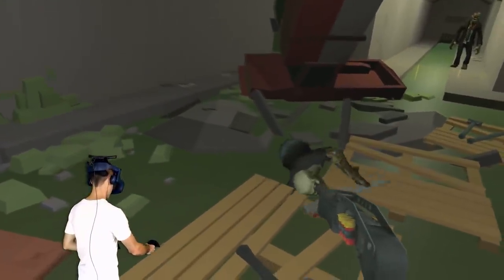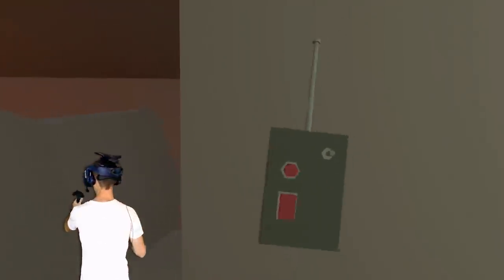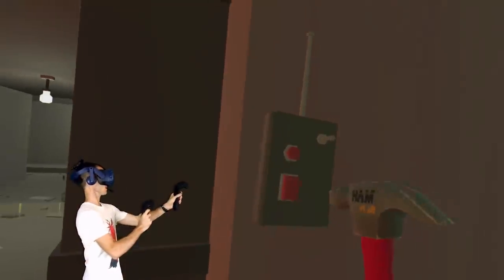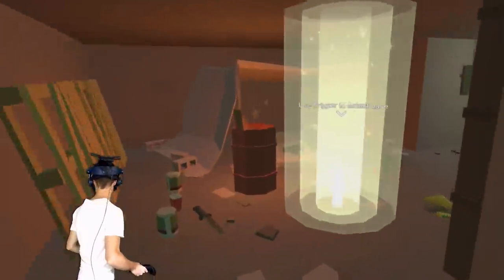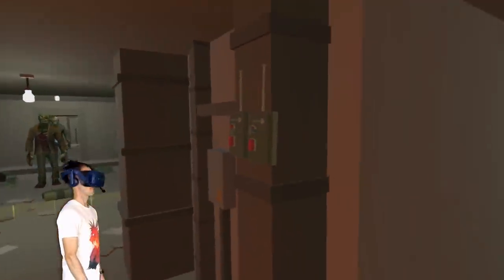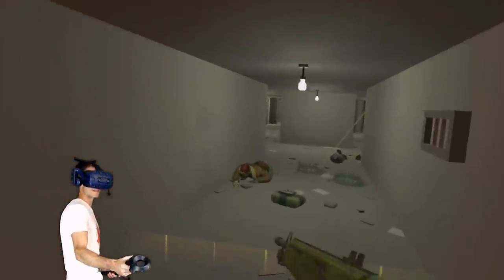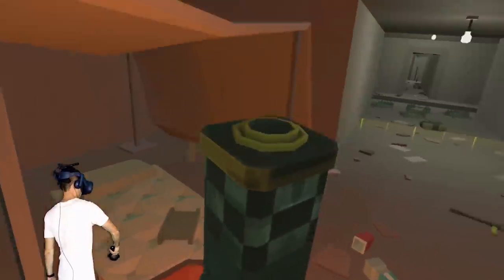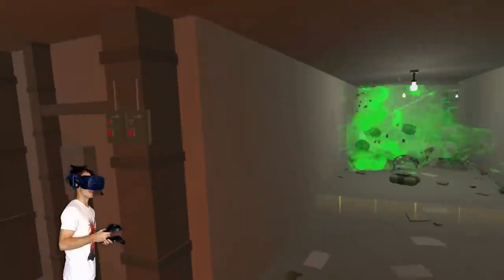UNLIMITED C4 BREAKS THE GAME - Undead Development VR Gameplay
Welcome to Undead Development VR, for SteamVR. Building the best weapons to take down Zombies in Virtual Reality. With new levels and content, use whatever you can find to defend your base in this Virtual Reality HTC Vive Pro game.